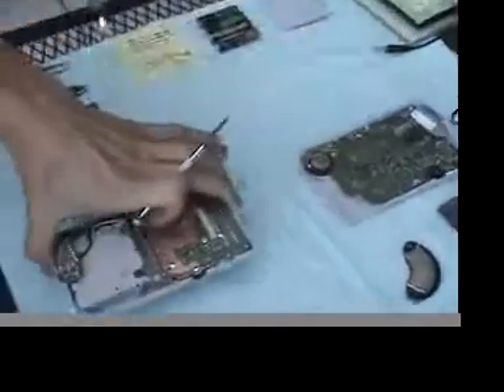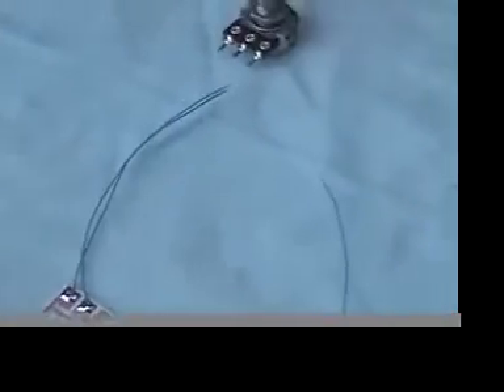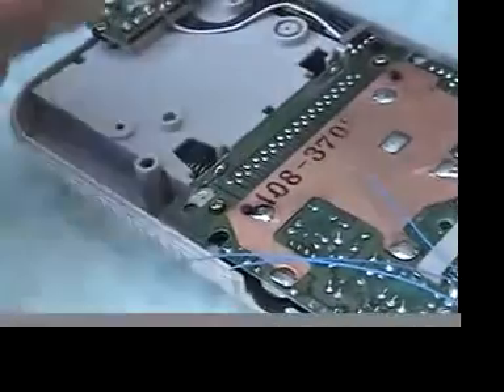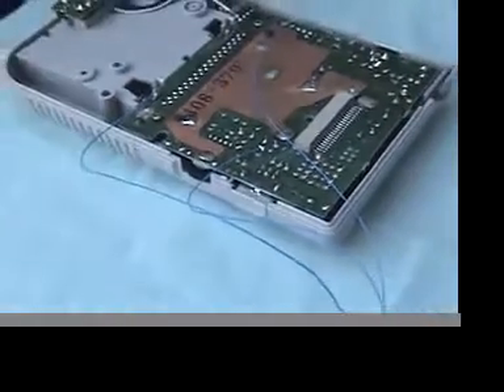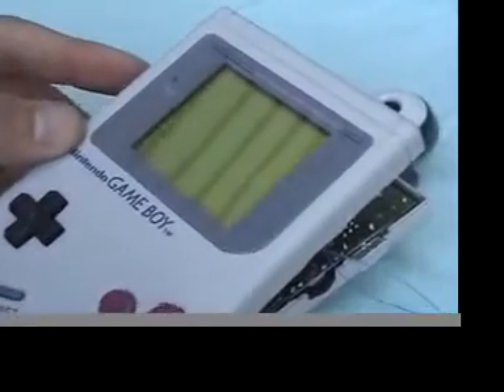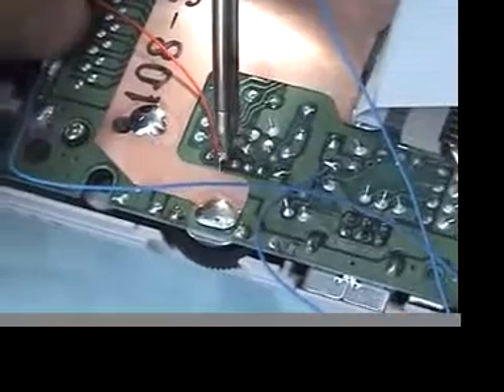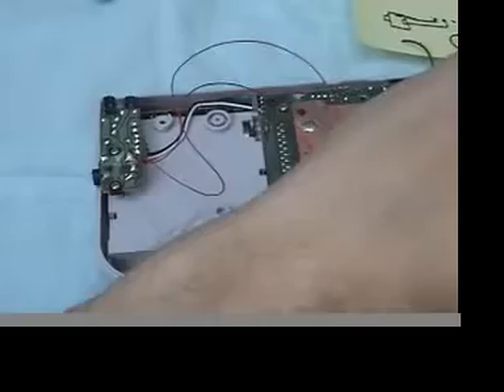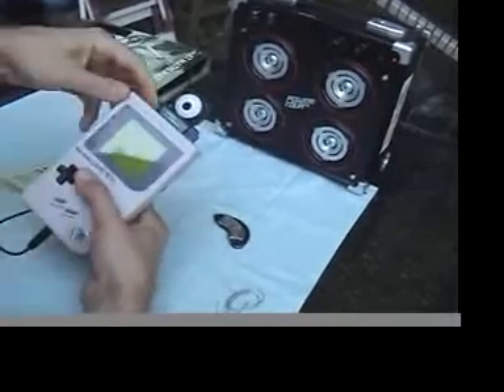Modifying a Gameboy - Adding a GetLoFi.com LTC Module and Pro-Sound Mod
In this video, Alex shows us how to add a GetLofi.com LTC Module to a Gameboy.  The LTC Module oscillates within a specific frequency range.  When you take its output and patch it into a Gameboy, the Gameboy now reads this variable oscillation instead of its own internal crystal's oscillation, giving you control over the Gameboy's pitch and computation speed.  The Pro-Sound Mod is patching the audio signal from the Gameboy's volume knob directly to its output, resulting in a louder signal with more bass.